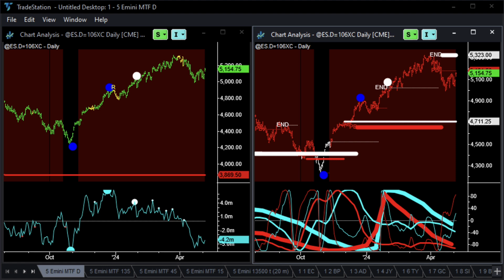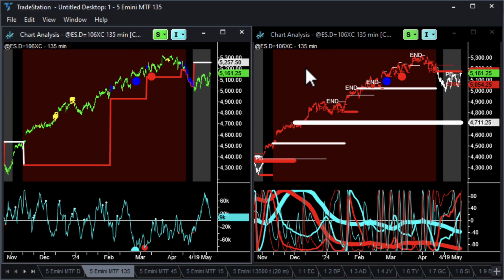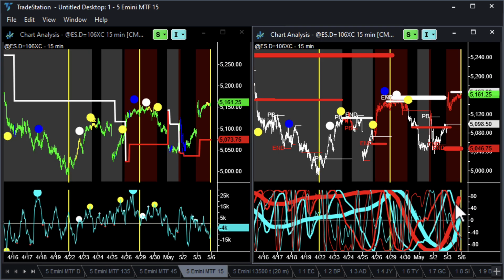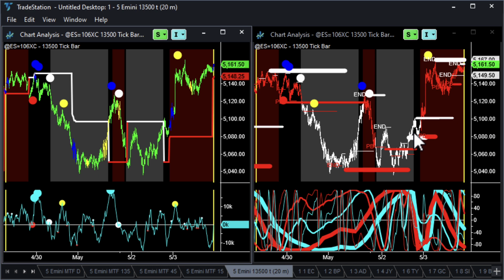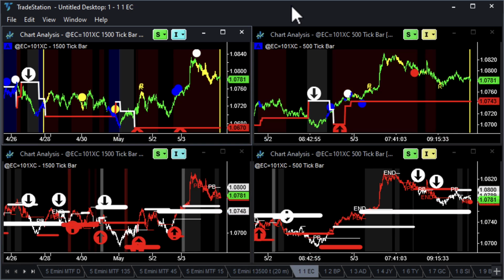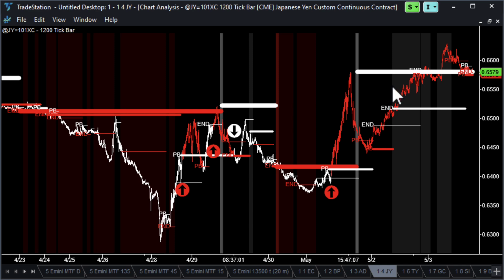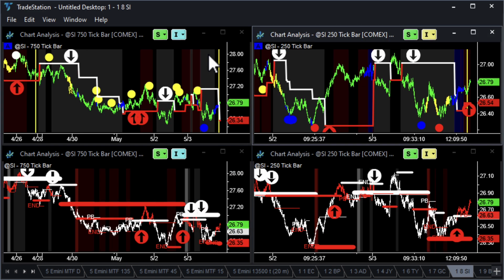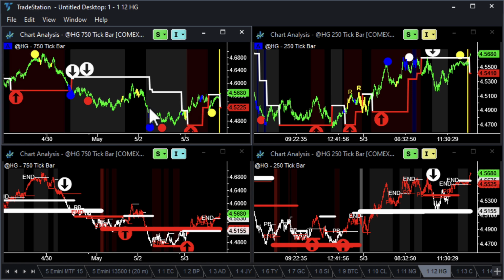Weekend Futures Market Recap - 5May24 - Smiling (for Now)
Well, the Emini is rallying (for now). But we never got that Exhaustion sell signal on the lower time frame charts or the blue Professional down bar on the higher time frame charts. So, for now, I'll ride the rally. But ...